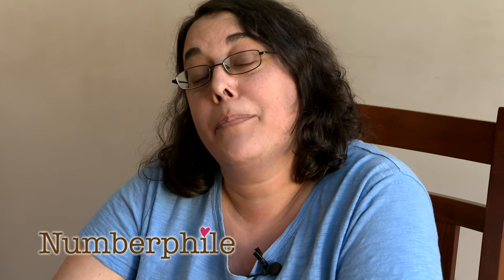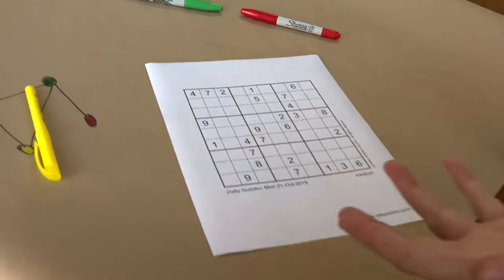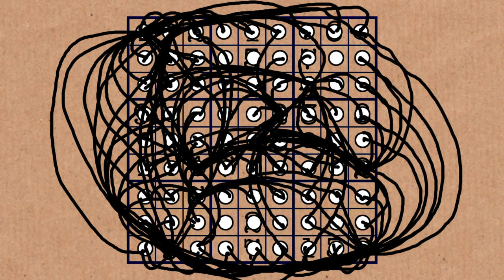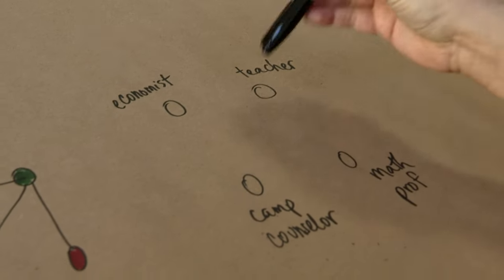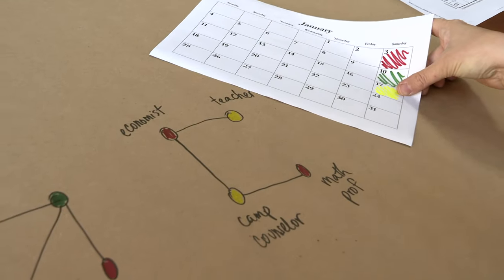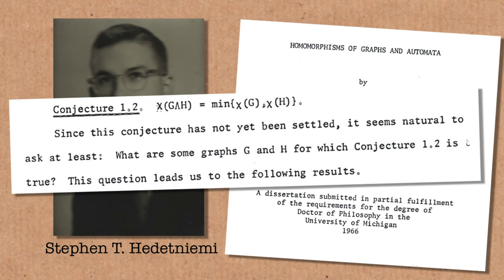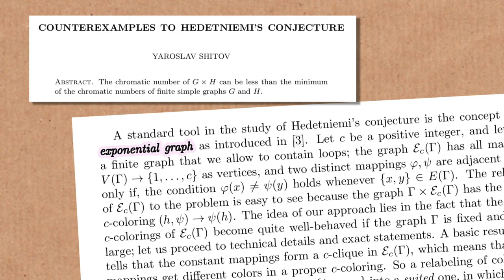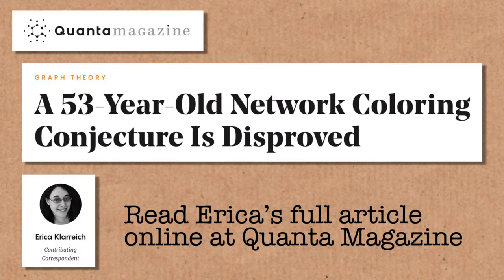A Breakthrough in Graph Theory - Numberphile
A counterexample to Hedetniemi's conjecture - featuring Erica Klarreich.
Get 3 months of Audible for just $6.95 a month. or text "numberphile" to 500 500
More links & stuff in full description below ↓↓↓

Some more graph theory on Numberphile...